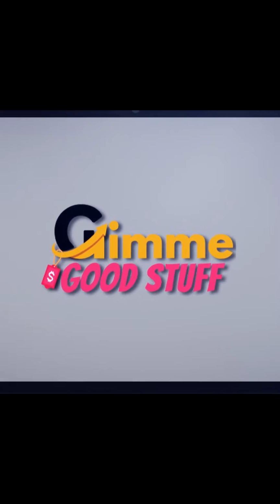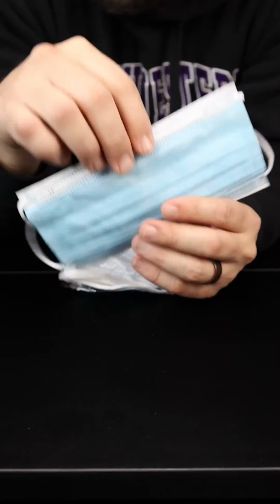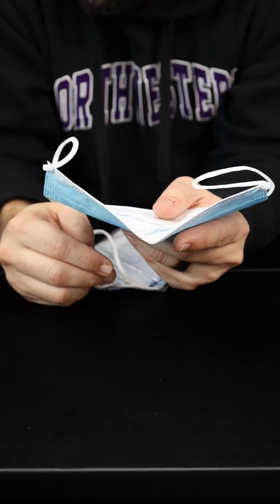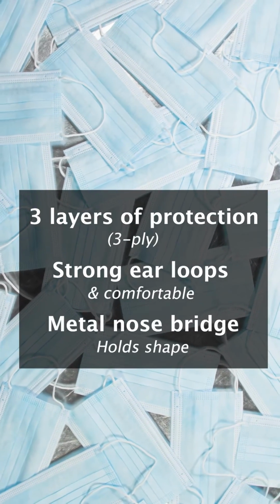Unboxing masks from the MagiCare Safety Kit set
Today we are taking a look a the masks provided in the MagiCare Safety Kit set. Let's take a dive in!